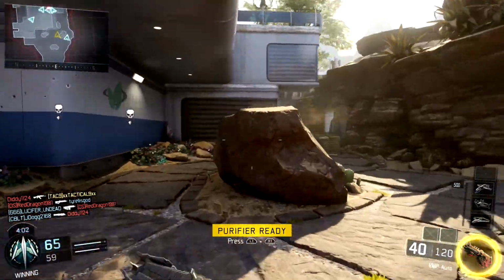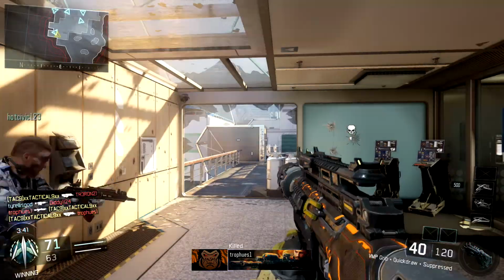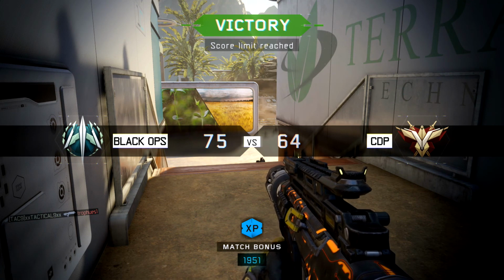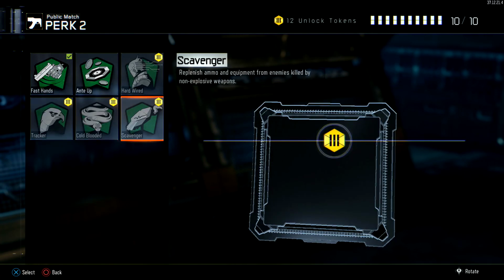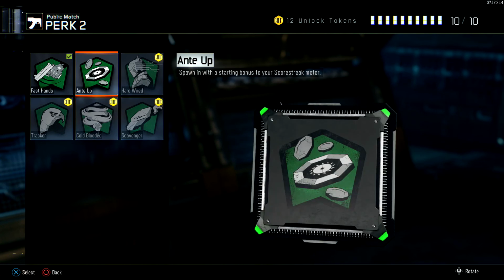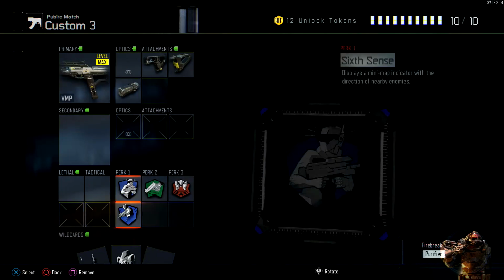"Best gun in Black Ops 3" - SMG or Assault Rifle? VMP full class setup (BO3 Multiplayer)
Call of Duty Black Ops 3 Multiplayer with TACTICAL9. Review of the best SMG and most probably the best gun in Black Ops 3 - "VMP". Watch the video till the end for full class setup.

I try to make my videos funny yet informative. I post live Call of Duty Black Ops 3 Multiplayer and LIVE Zombies almost everyday.

As you guys already know TACTICAL9 is the FIRST & ONLY gaming channel that does not use the ANNOTATION feature within YouTube. Instead I try to put more work on editing should I feel any need to convey messages through text. I decided not to take the easy and simple way, I have a reason for that. I watch a lot of YouTube videos and as a viewer I absolutely hate annotations. So when I created my channels I have decided not to add any annotation on any of my videos. I try to keep my videos clean and use editing tools to add any texts.

Hope you guys are enjoying my videos. If you are, please leave a like as it helps a lot. One day I will hit one million subscribes, I promise you. And I want you to be a part of that milestone as well. It cannot be achieved without your help.

Don't follow me on any social media except for Twitter, because I'm only ACTIVE on Twitter.

Tactical9
DEC_02_2015